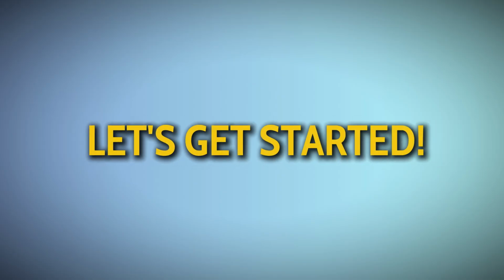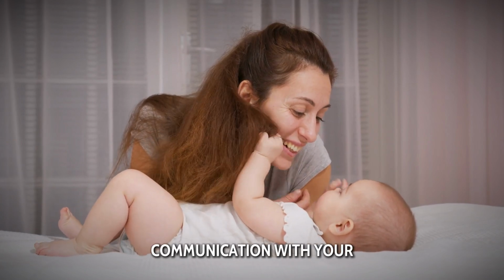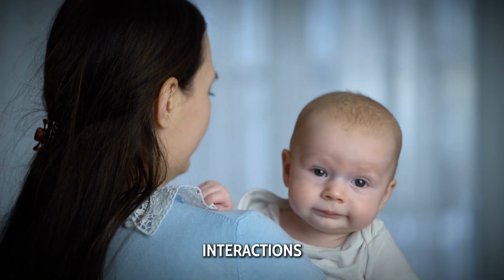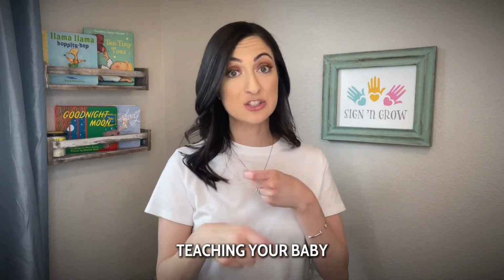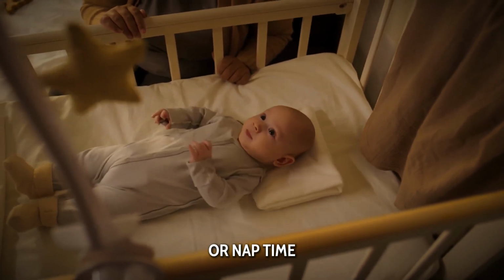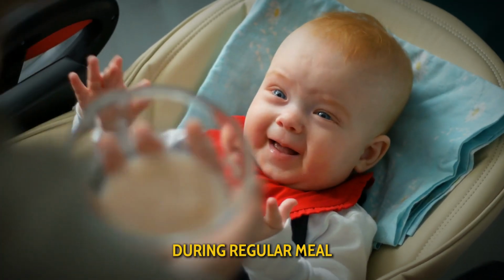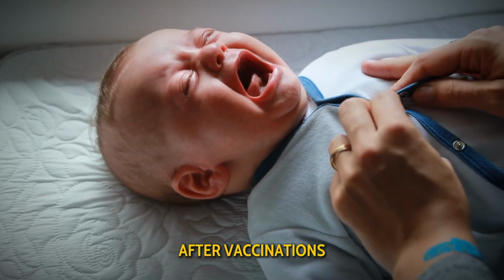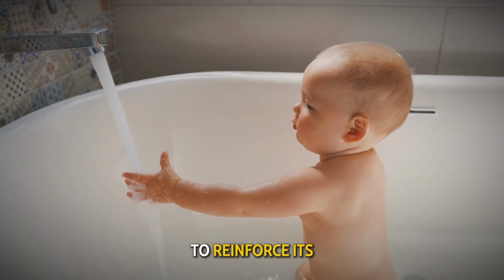Unlock Early Communication: Teach Your Baby Sign Language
Learn to communicate with your baby before they even start to talk! 🗣️👶 This video will show you the top 8 essential signs in baby sign language to foster early communication and alleviate frustration. From 'milk' to 'more,' these signs are your gateway to understanding your little one's needs. 🍼👌

🔹 Milk: Learn the sign for when your baby is hungry and ready to eat—simple and effective. 🥛
🔹 More: Teach your baby to ask for more of their favorite things during meals and playtime. 🍽️🎈
🔹 All Done: Enable your baby to tell you when they’re finished with their meal or done playing. 🍽️🧸
🔹 Diaper: Understand when your baby feels uncomfortable and needs a diaper change. 👶🚼
🔹 Sleep: Recognize when your baby is tired and ready for bedtime. 🌜💤
🔹 Hungry: Identify when your baby needs a snack or a meal beyond regular feedings. 🍼🍽️
🔹 Pain: Detect early signs of discomfort or pain to respond quickly and soothe your baby. 🤕❤️
🔹 Bath: Make bath time more enjoyable with a fun sign that your baby will associate with water play. 🛁💧

Check out the handy tools linked below to start your baby sign language journey!

💬 Do you have any questions, or would you like to share how baby sign language has enhanced your communication with your baby?